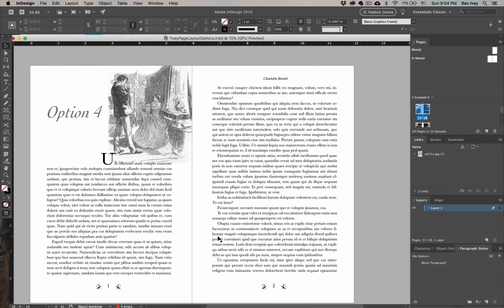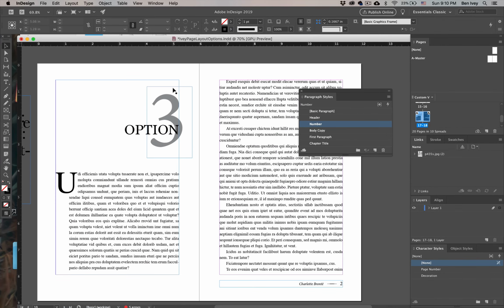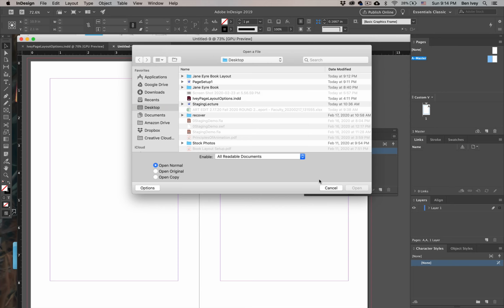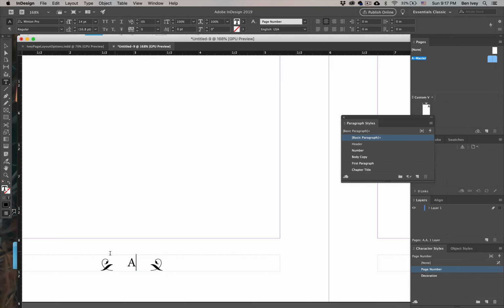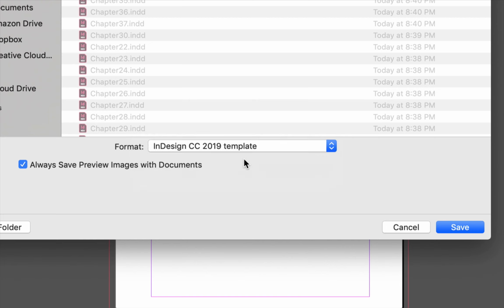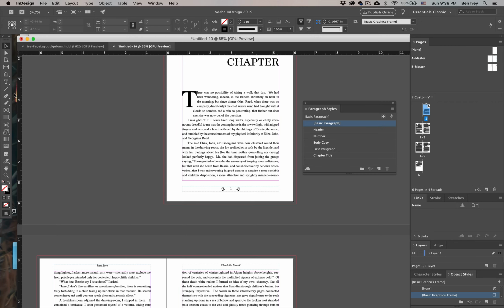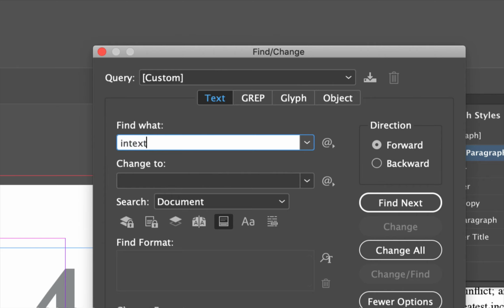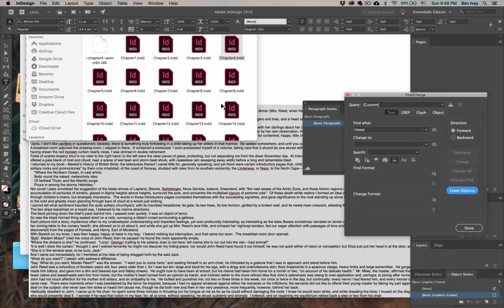ART 316 - Book Design Project, Setup 1